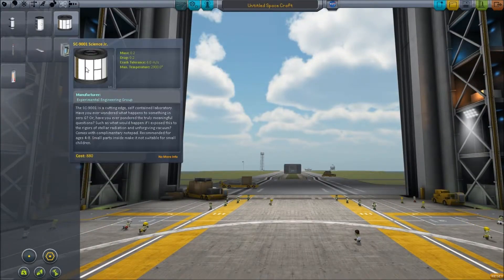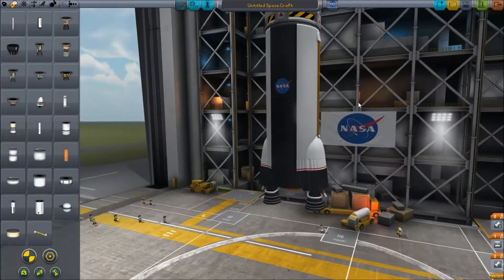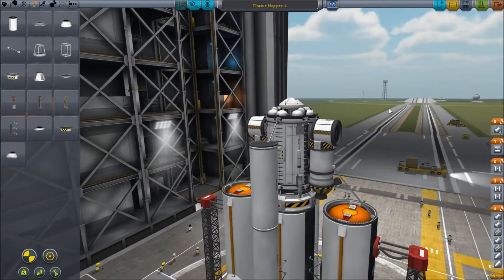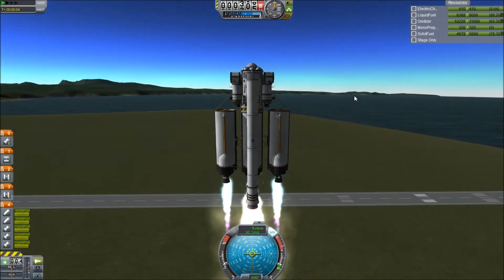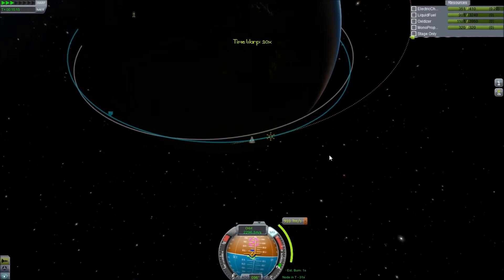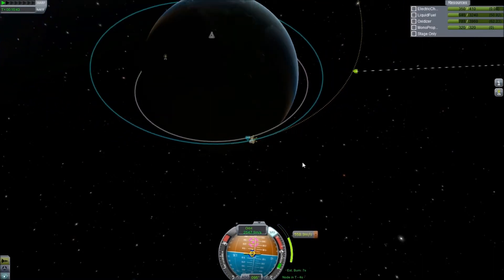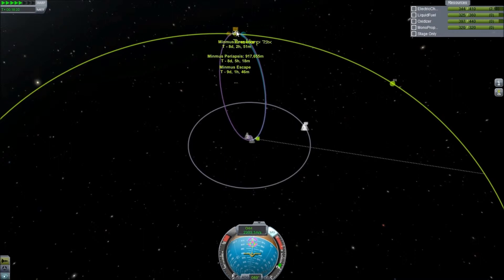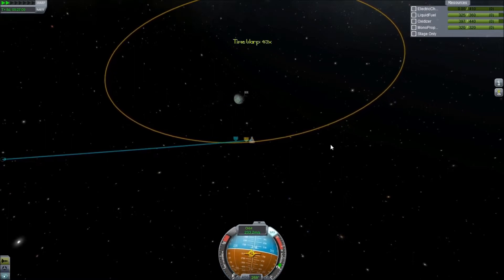KSP Career Mode Ep#20: The Minmus Hopper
Bentham builds a slightly odd lander, and underestimates the power of a new rocket part.